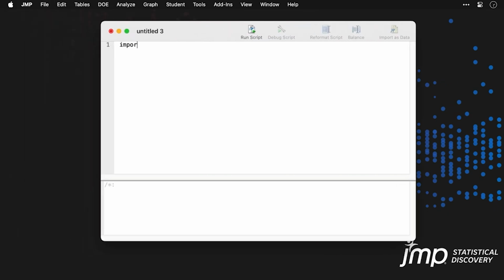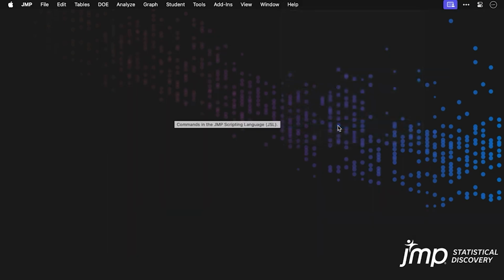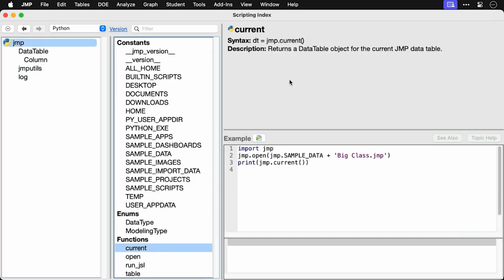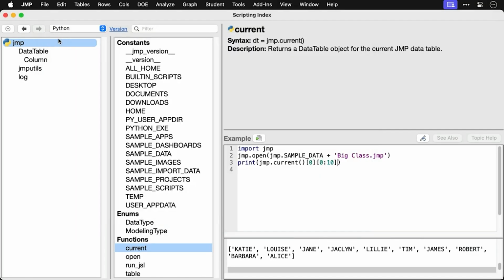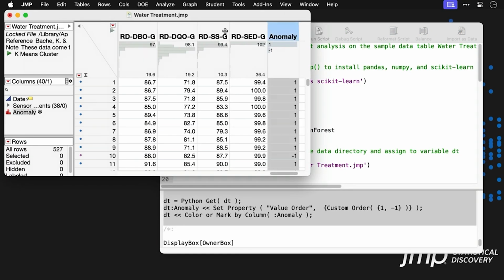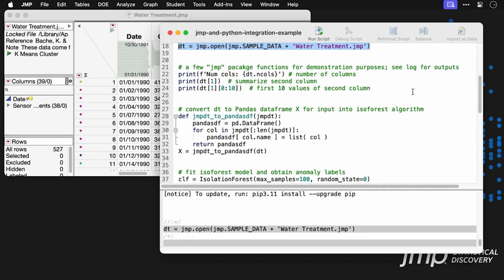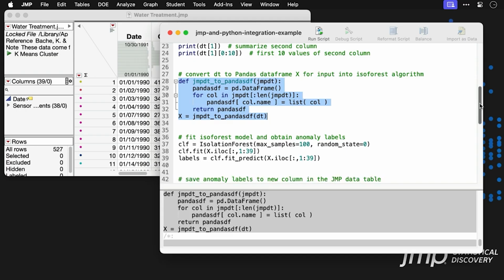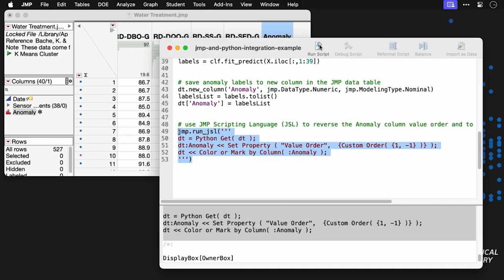How to Integrate JMP and Python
Learn how to integrate JMP and Python.

This video demonstrates how JMP’s built-in Python environment, script editor, and robust data connections enable you to combine JMP's interactive interface with Python's additional capabilities. You'll see how to create a new Python script, reference a JMP data table, install packages, and run an isolation forest analysis on the water treatment data set.